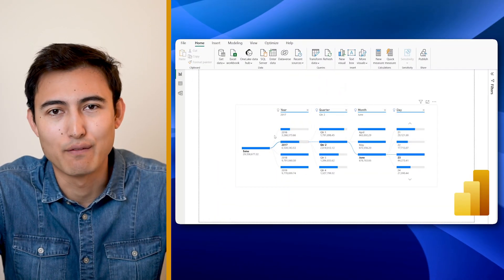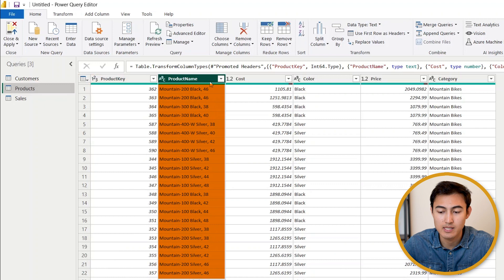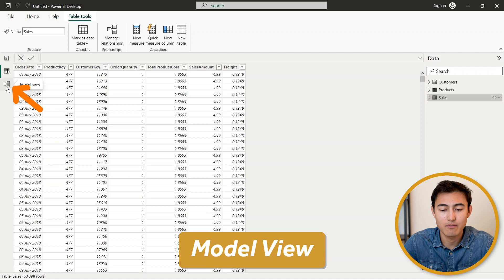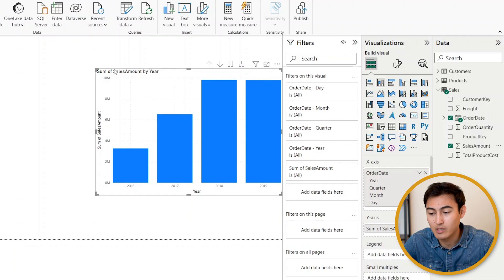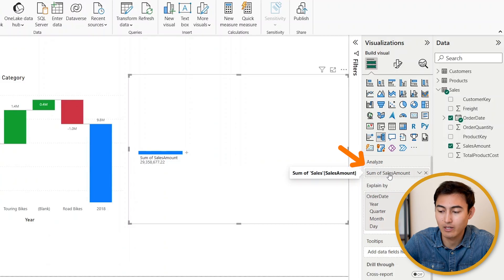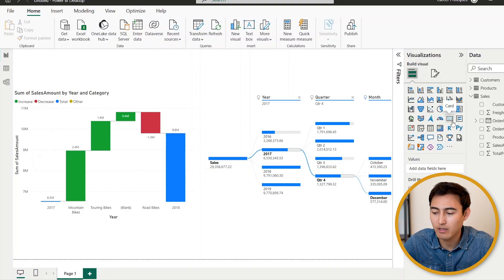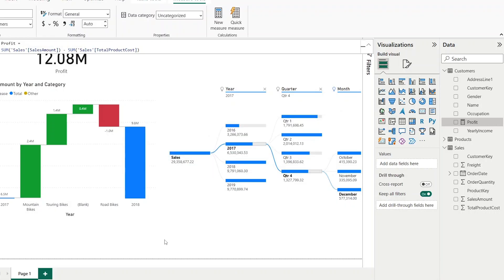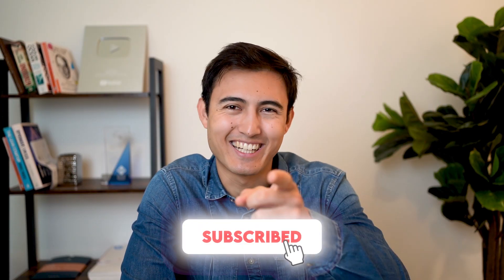Power BI Tutorial in 10 Minutes | Get Started Now!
Power BI tutorial in 10 minutes from cleaning data to creating dashboards.

In this Power BI tutorial, you'll learn how to use Microsoft Power BI in three simple steps in just 10 minutes. Power BI is the industry leading business analytics software used by thousands of companies. At the very beginning, we'll go through how to install the software on Windows. Then, in step 1 we'll learn how to import data and transform it using Power Query. In step 2 we'll learn to visualize the data using Power BI's powerful reporting features. In step 3, we'll learn how to publish the report to the web and share it with others. We'll also learn to convert it into a dynamic PowerPoint that updates. After watching this video, you'll be comfortable creating your own dashboards on Power BI from scratch.

Chapters:
0:00​ -​ Download Power BI
0:30​ - Transform the Data
2:42​ - Visuals & Dashboard
7:26 - KPIs & Measures
9:36 - Sharing your Report & Adding it to PowerPoint